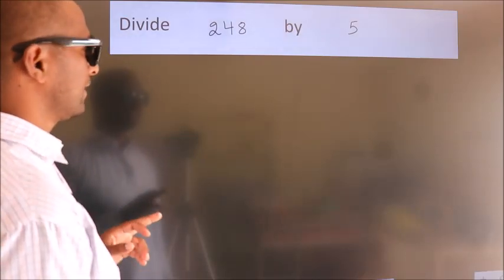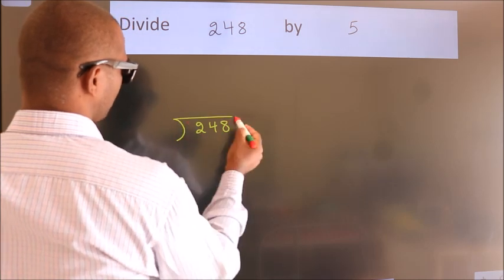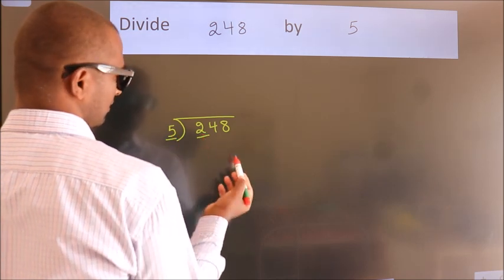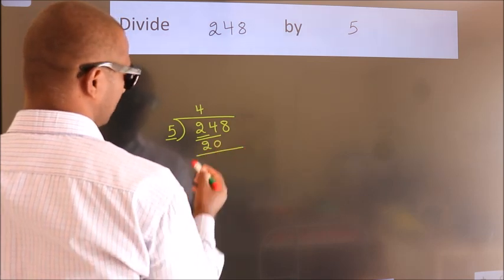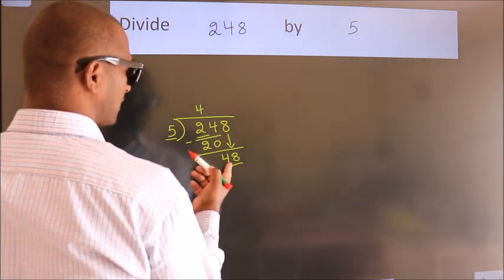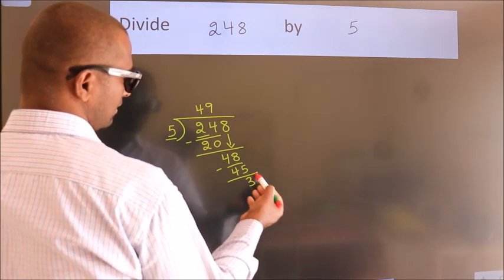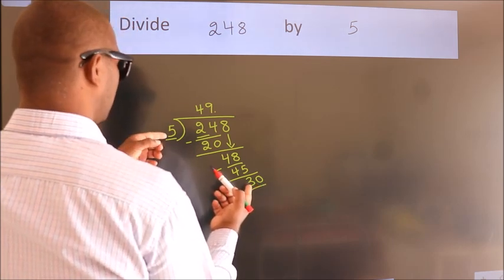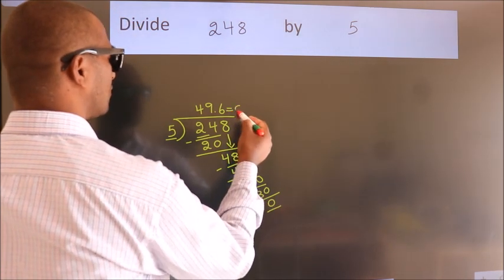Divide 248 by 5 Divide completely